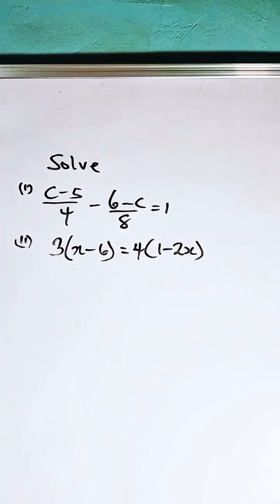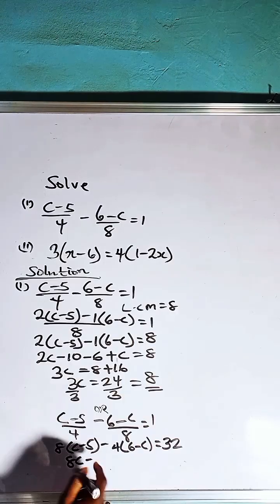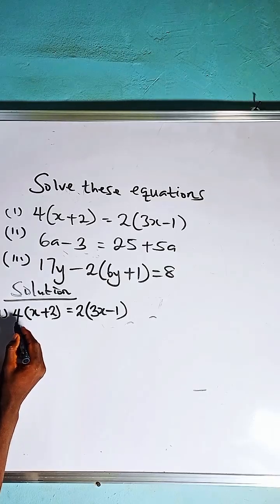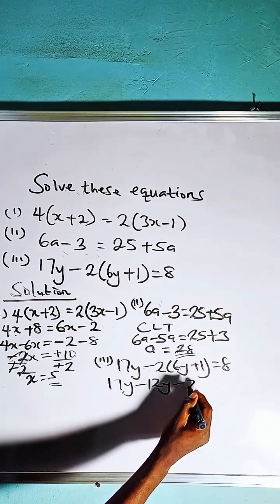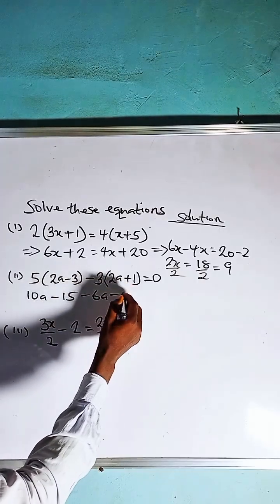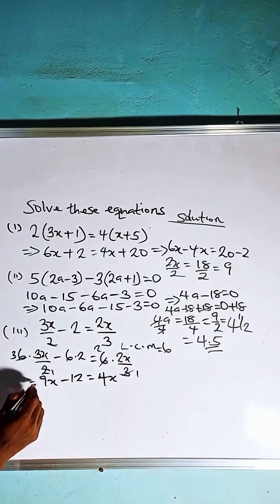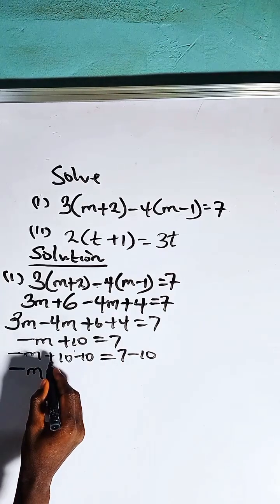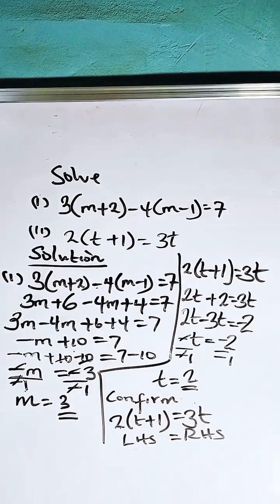Straight to the Solution: Linear Equations Unlocked